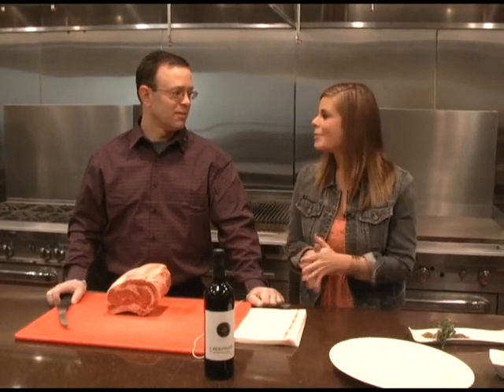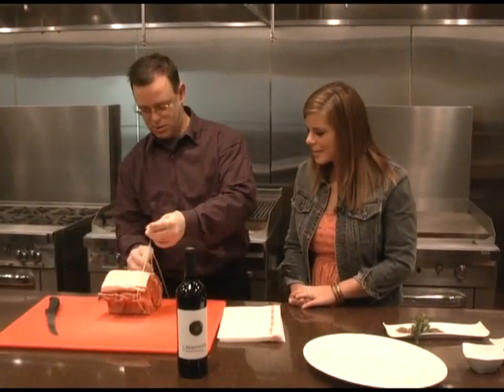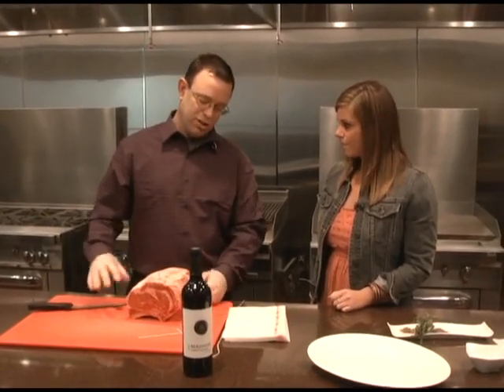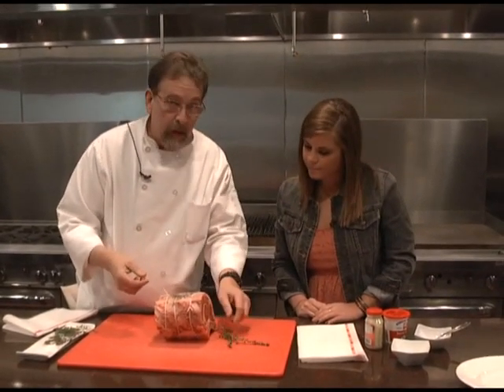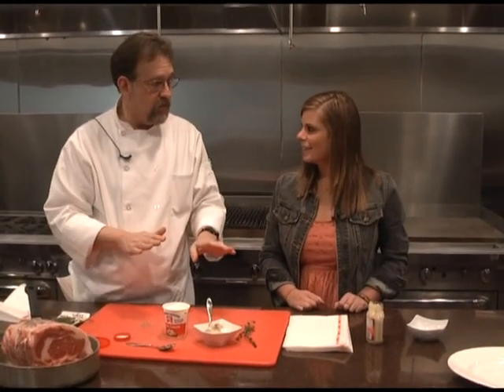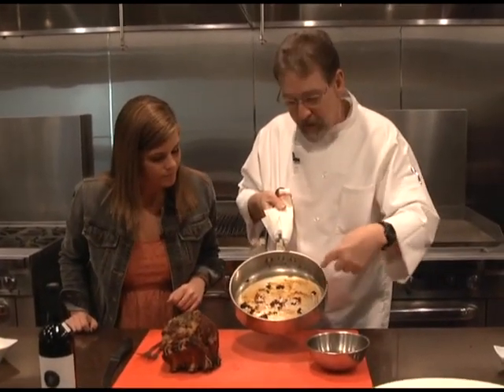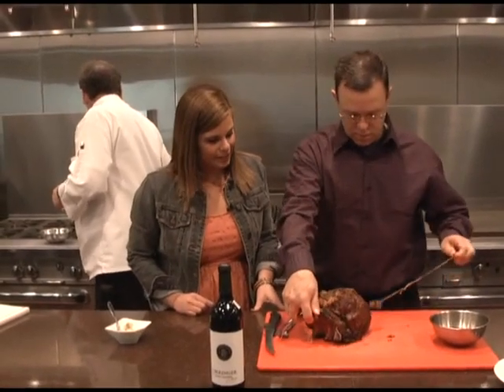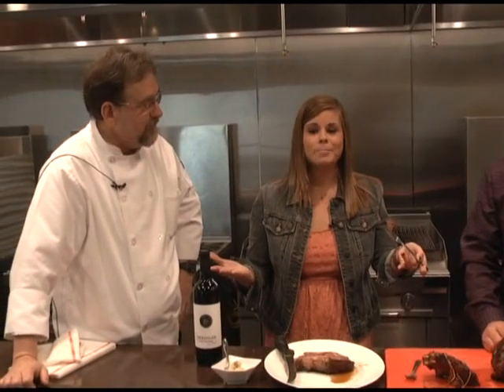Prime Rib Roast with Chef Gordon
Tess Hedrick is in the kitched at IHCC with Chef Gordon Rader